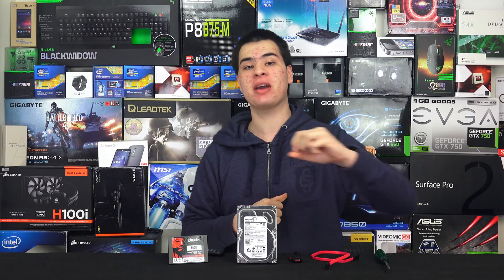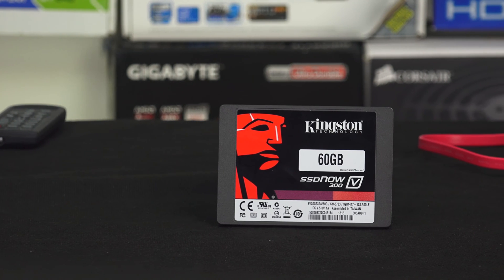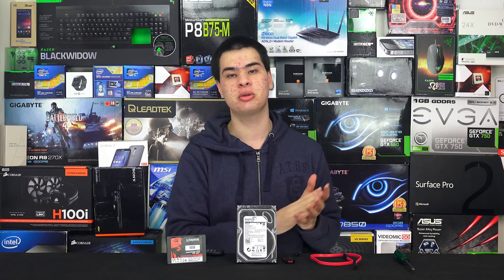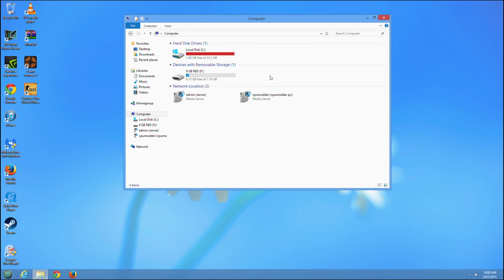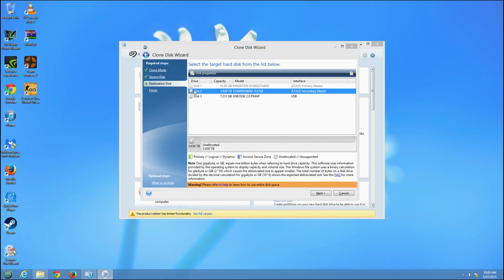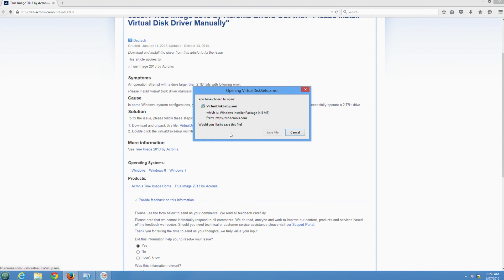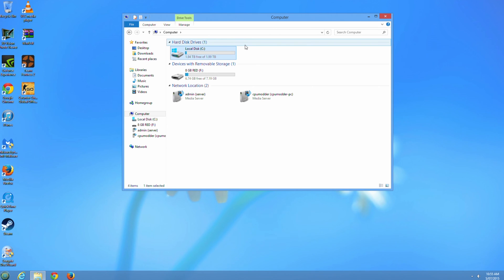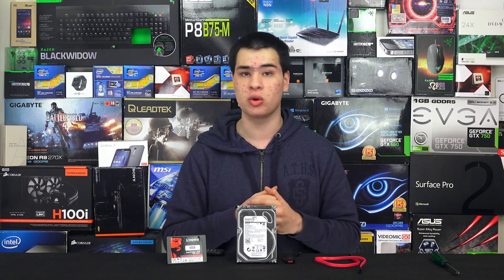How To Move To a New Hard Drive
Today we are here with a simple but sometimes complex process of moving to a new hard drive or ssd using the Seagate DiscWizard software